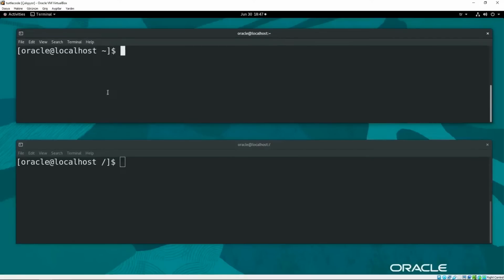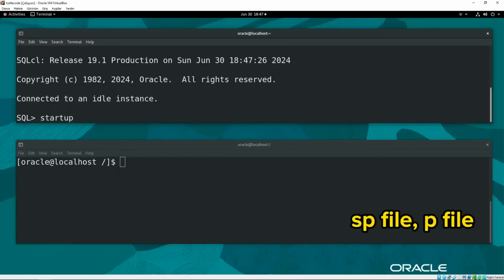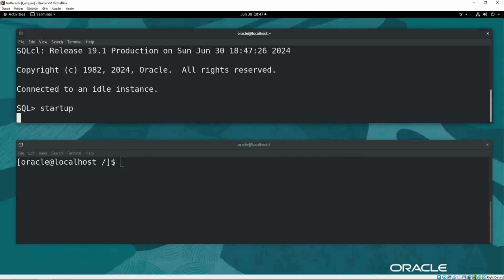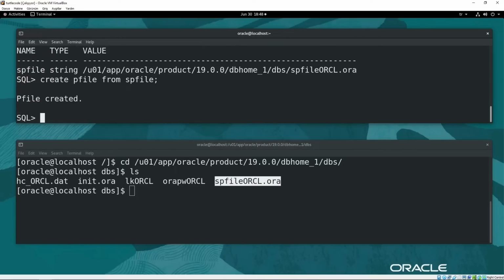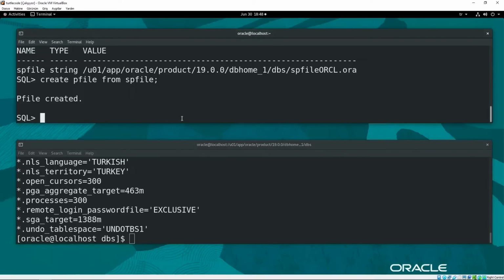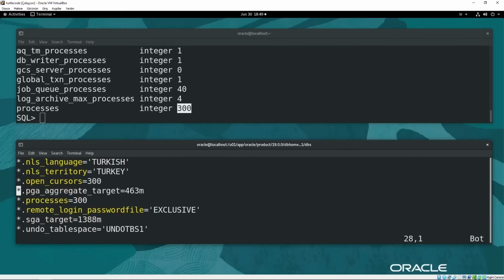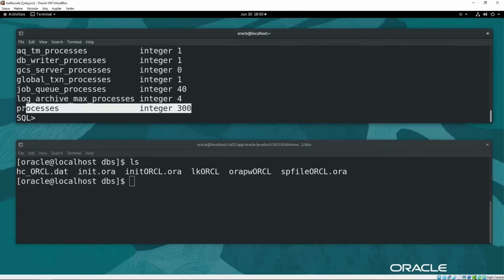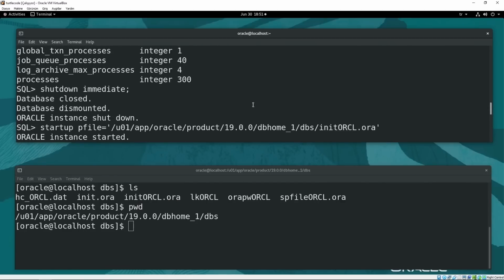Change Parameter File (PFILE) - Oracle Database DBA Tutorial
In this oracle database tutorial, we will learn how to change a parameter in the pfile file. You can find the answers to the questions below by watching the video.

🟢 What is pfile in Oracle database?
🟢 What is spfile in Oracle database?
🟢 How to use startup command with pfile in Oracle database?
🟢 How to change a parameter in pfile file in Oracle database?